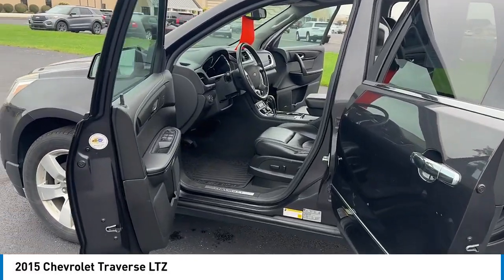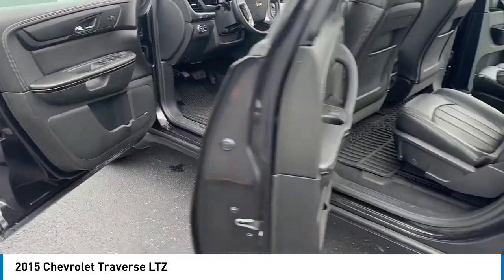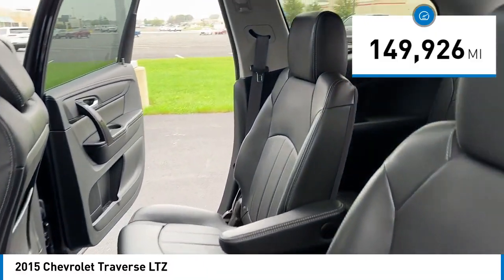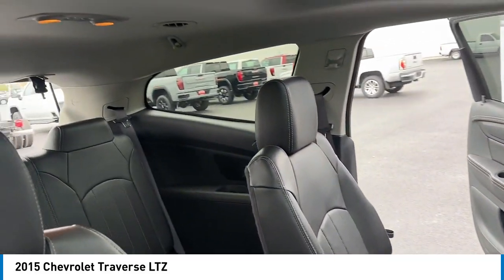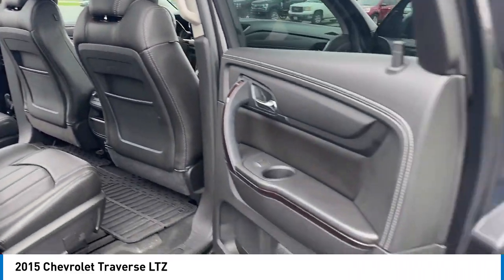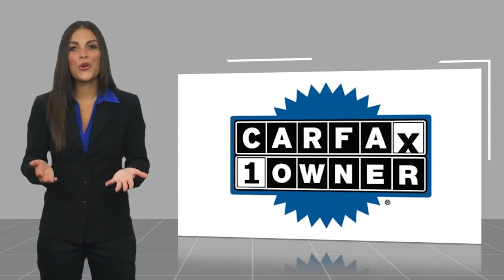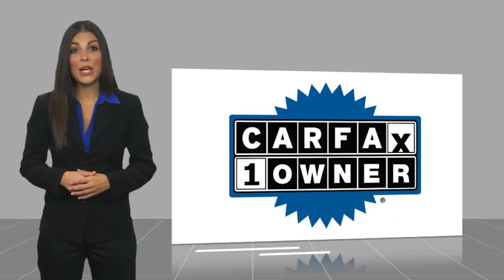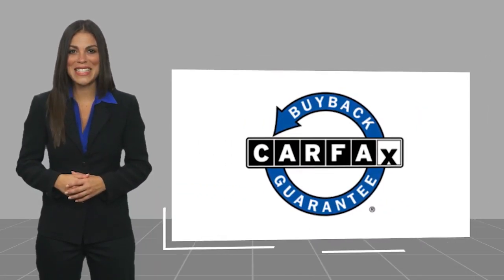2015 Chevrolet Traverse TG24278A